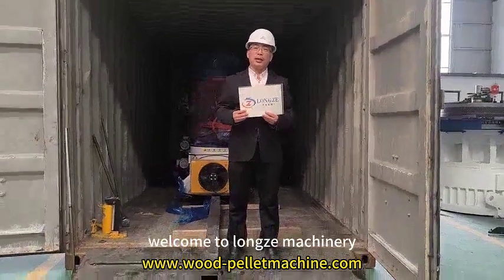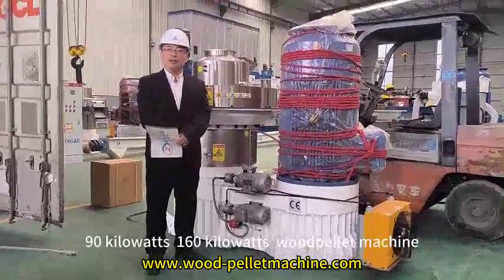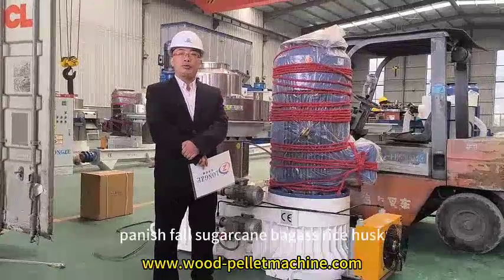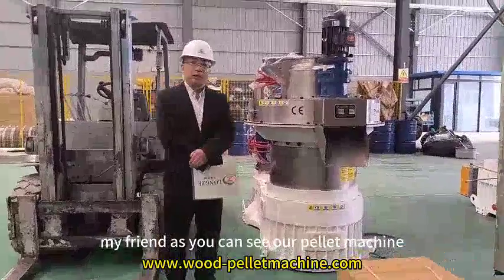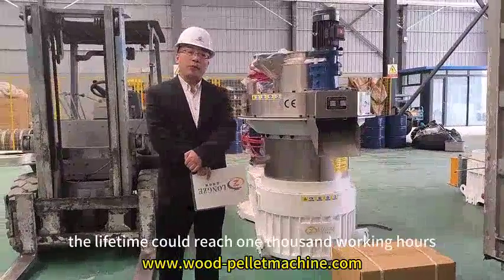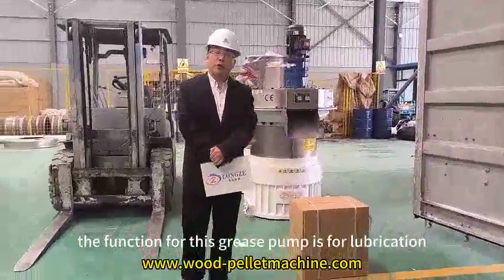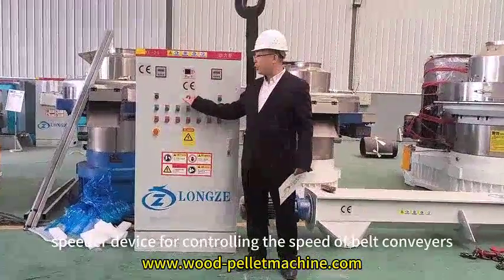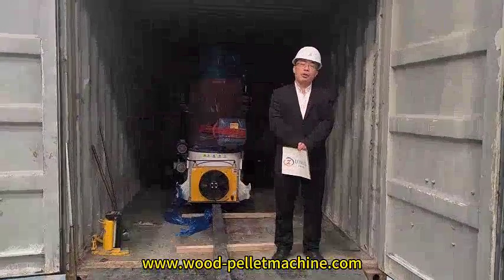Jerry's introduction about two 132kw XGJ560 pellet machines sent to India